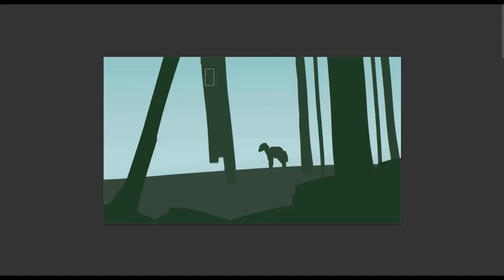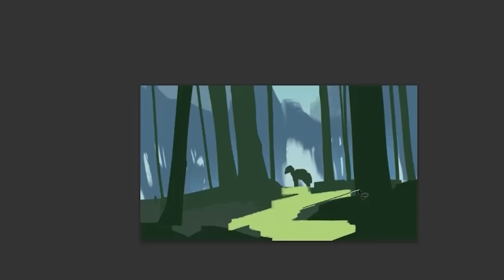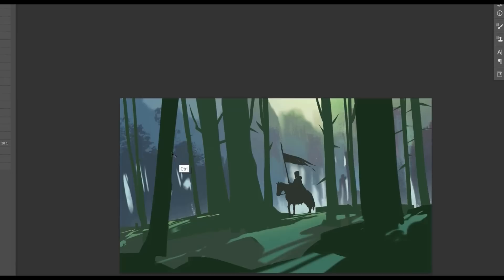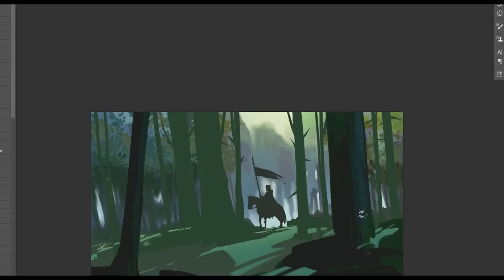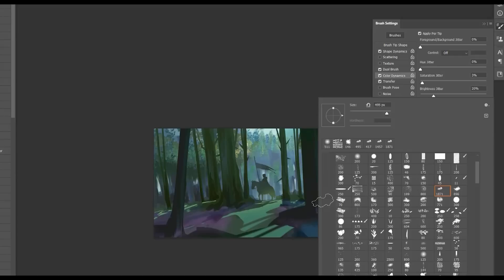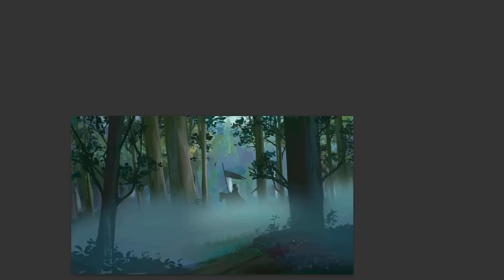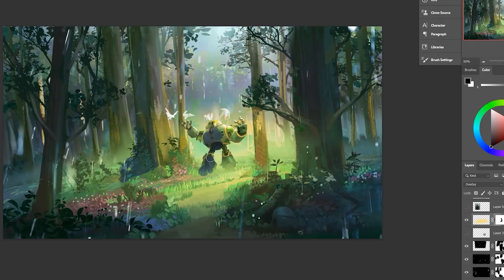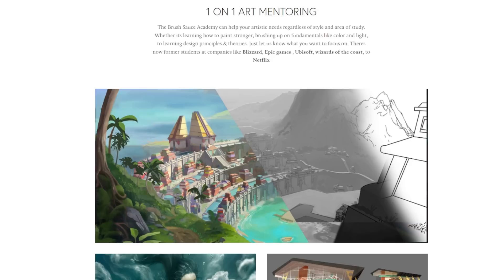3 essential elements to transform your art